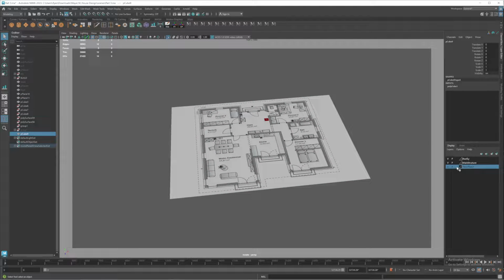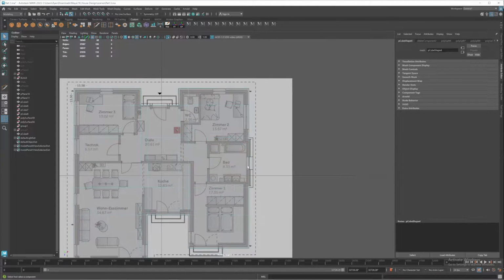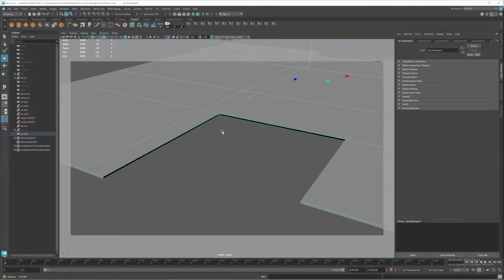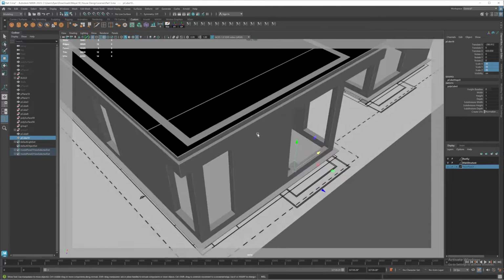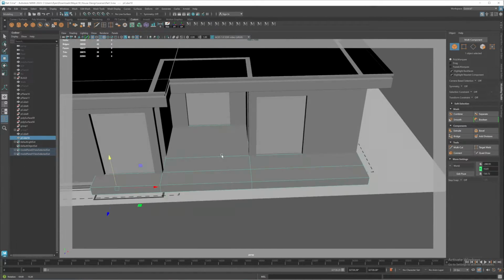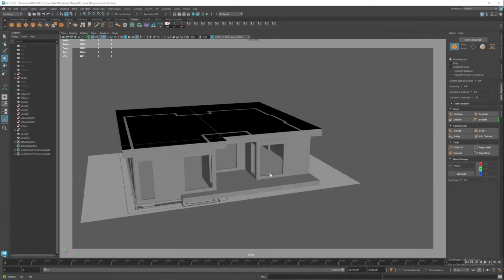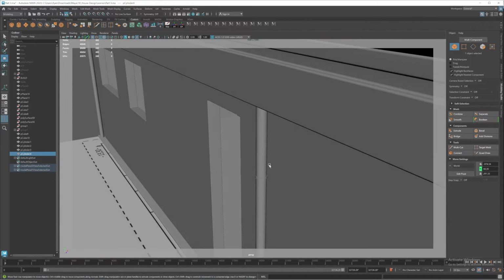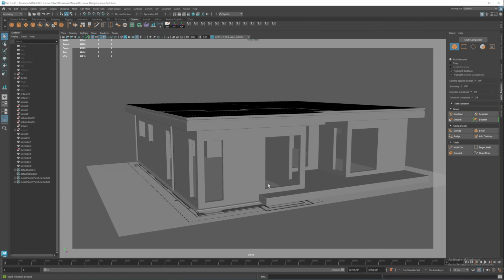Architectural Visualization in Maya Part 3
In this series of tutorials, we will take you step by step on Architectural Visualization in Maya 2023. This will Beginner course, as we are going to be use basic Maya tools through out the course.

Every CG Channel is dedicated to helping upcoming 3D designers speed up their knowledge and land their dream job in the 3D industry. So for every video you watched, you can request another one in the comment section and we will do it for you.